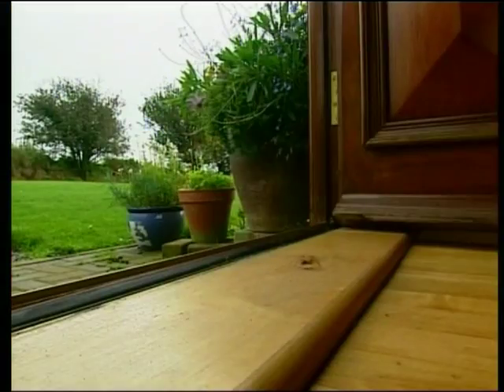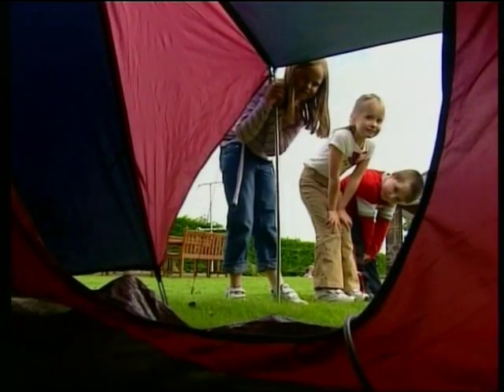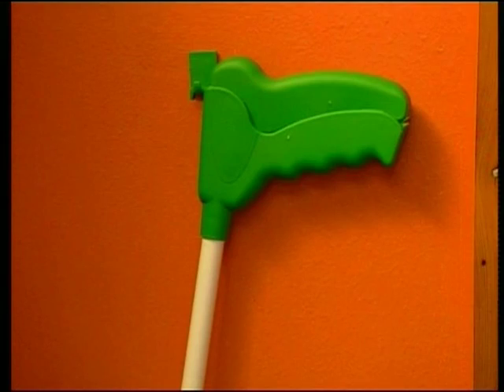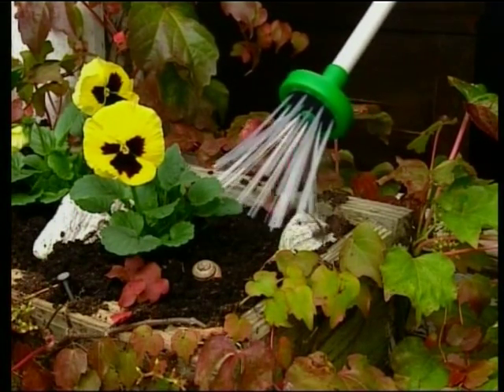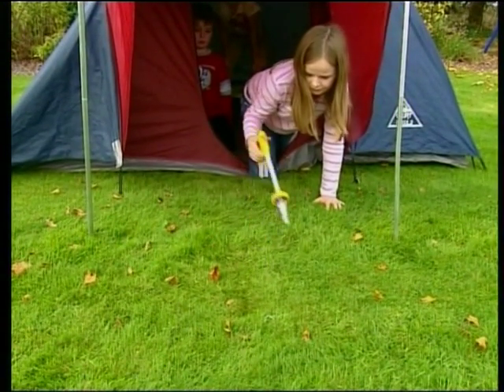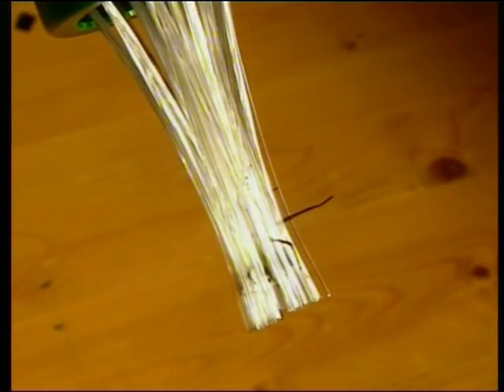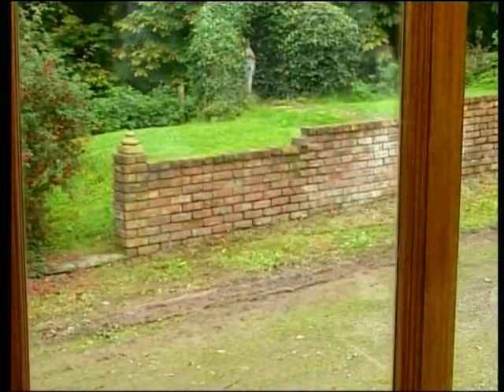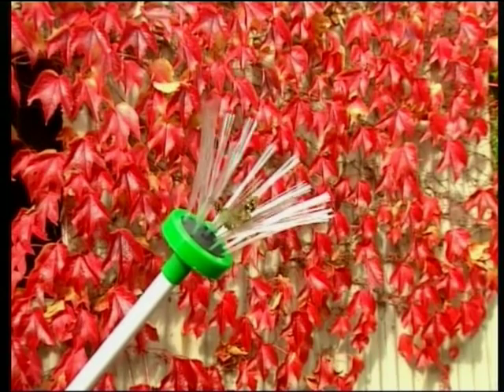shortloopnotel.mpg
If you dislike spiders or other insects in your house and want to remove them without harming them, then all you need is the Spider Catcher. It works by surrounding the spider with bristles that close around the spider, the bristles harmlessly trap the spider, to allow you to pickup and release the spider outside.